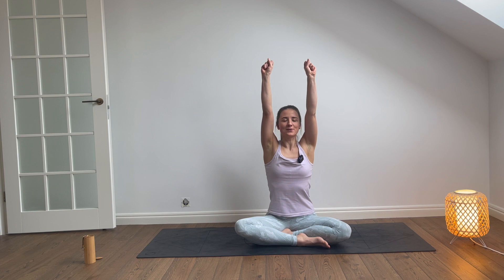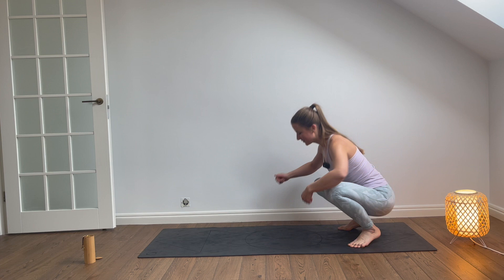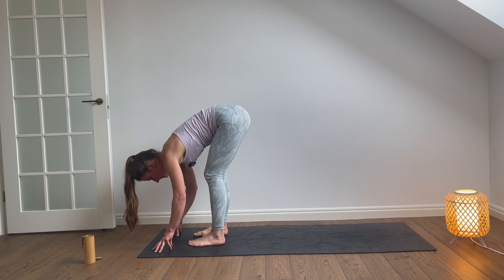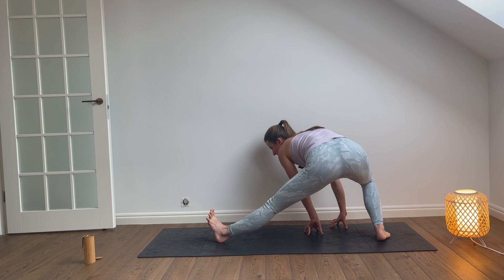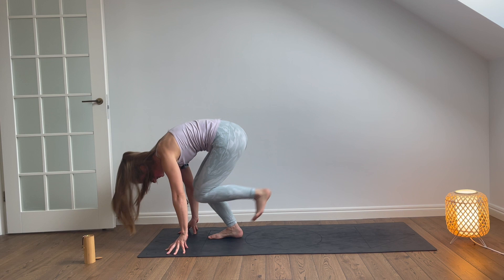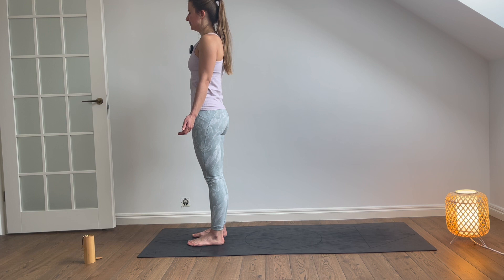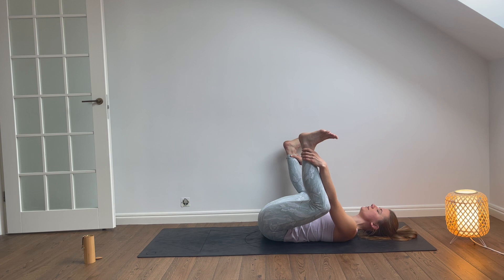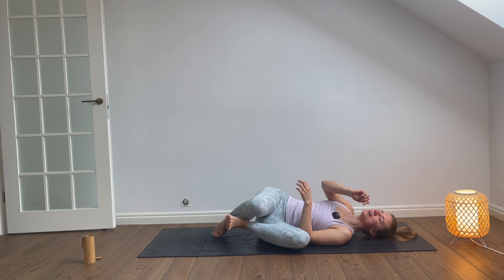20 min Strength, Flexibility & Balance Flow | Power Yoga for Climbers 🔥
Welcome to this 20 min strength, flexibility and balance flow! From bear crawls to kick throughs and pistol squats... this will be a strong one. I invite you to playfully challenge yourself and have fun 🔥